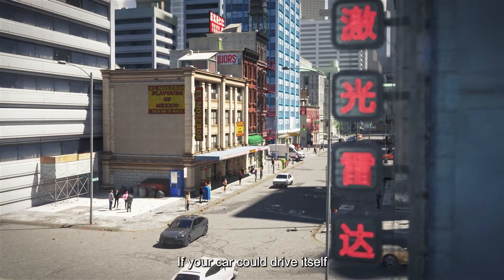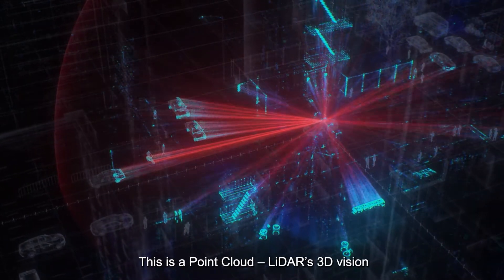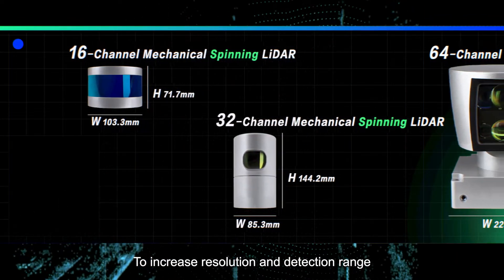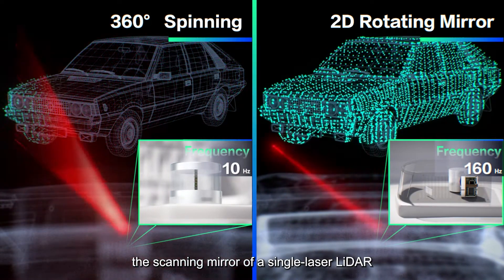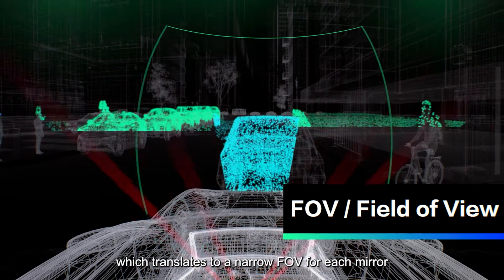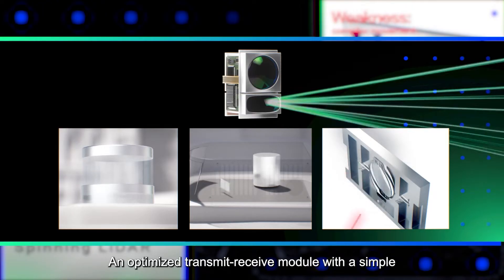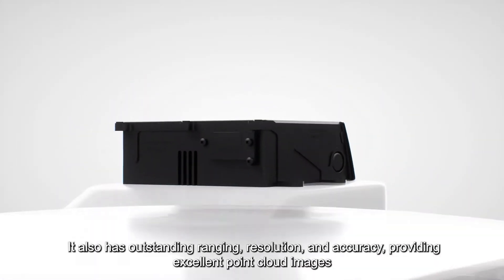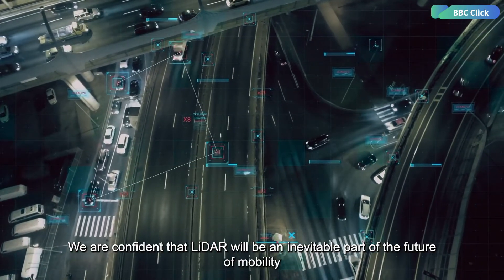Lidar Technologies 101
"Lidar Technologies 101" provides an overview of how lidar works, commonly used lidar technologies, and their respective scanning mechanisms.

The video was shared by PingWest. Hesai was granted permission to repost it.